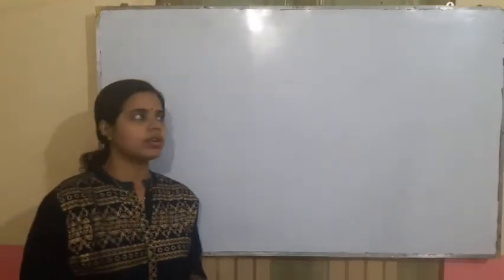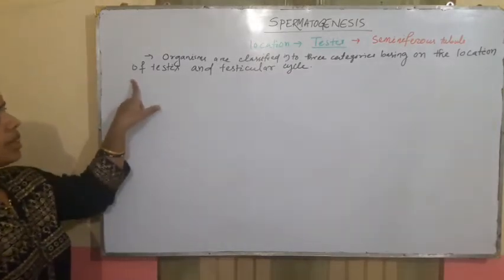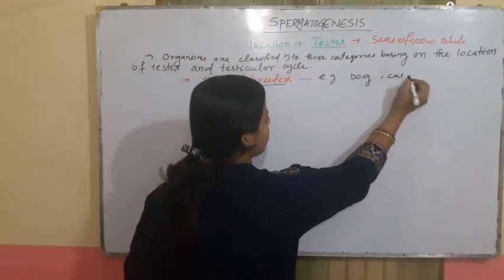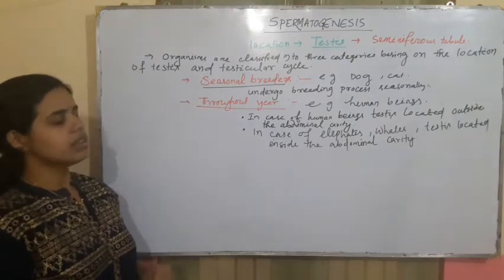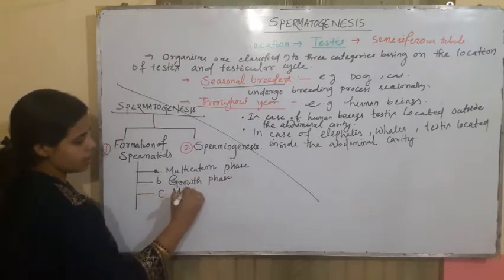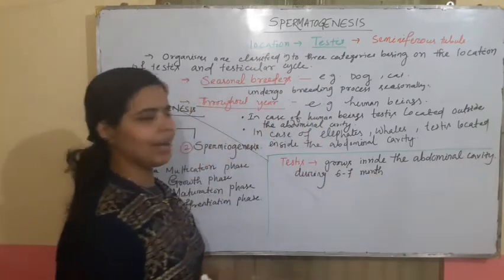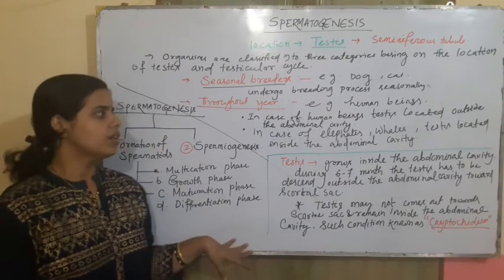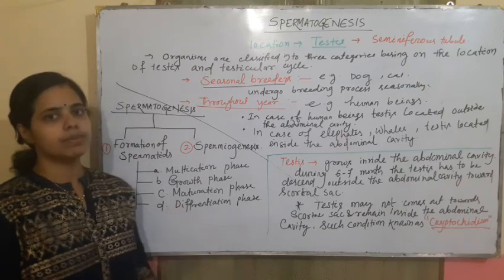SPERMATOGENESIS PART-I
It is all about the introduction to spermatogenesis processes.